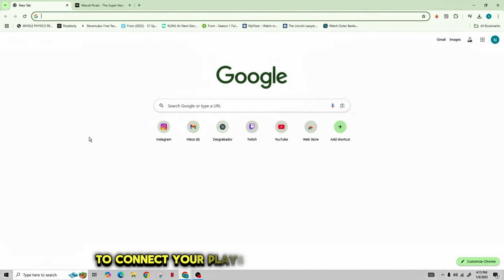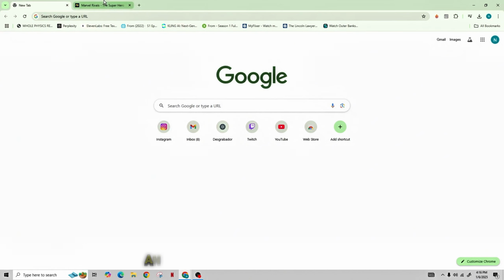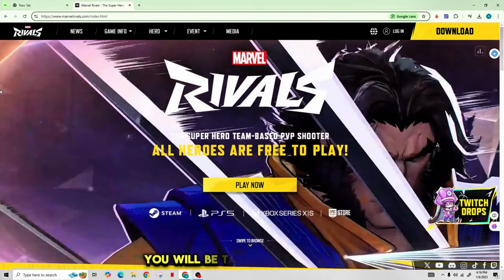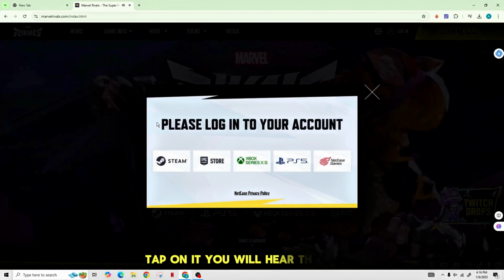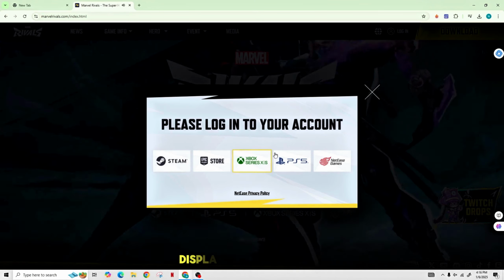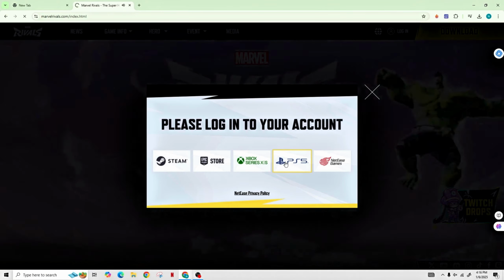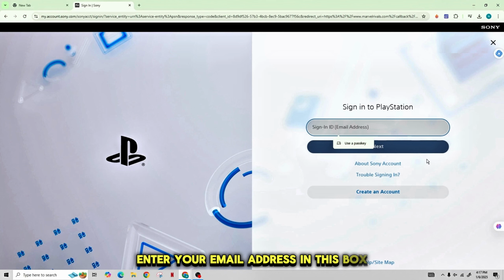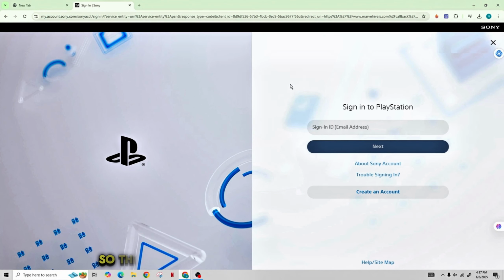How to Connect PlayStation Account to Marvel Rivals (Link Accounts)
Need to link your PlayStation account to Marvel Rivals? This straightforward tutorial will show you how to connect your PlayStation account to Marvel Rivals seamlessly, ensuring you can enjoy uninterrupted gameplay and access all your favorite features. In this video, you'll learn the step-by-step process to link your accounts, troubleshoot common issues, and maximize your Marvel Rivals experience in 2025.